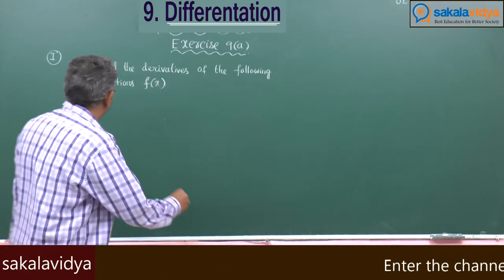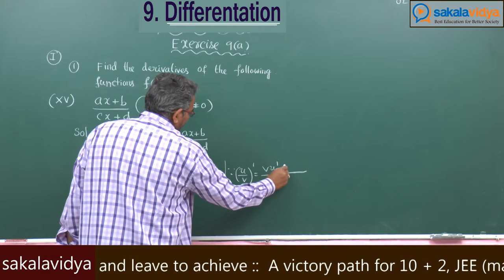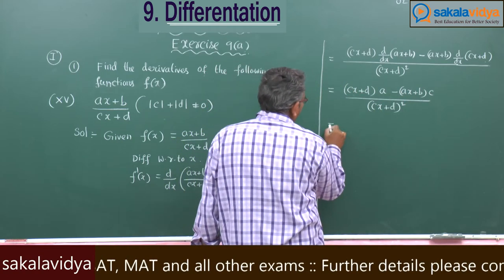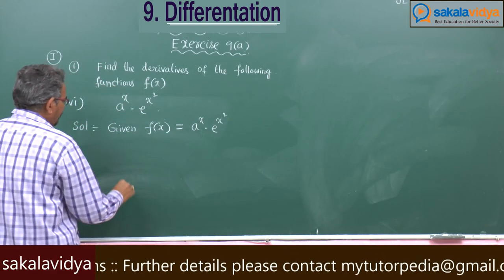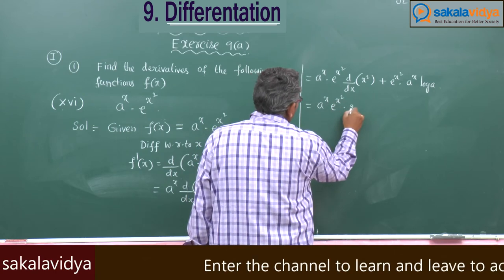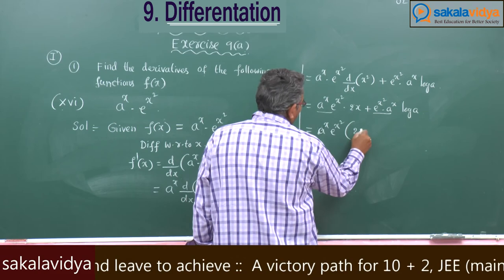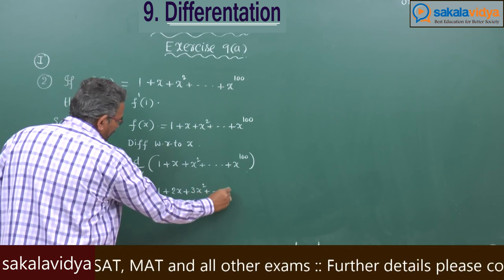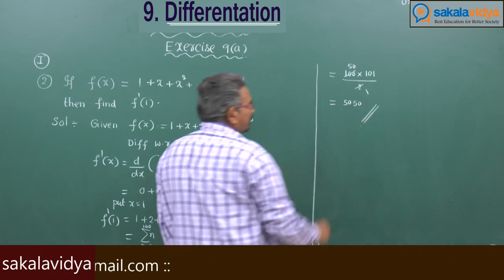DIFFERRENTATION SOLVED PROBLEMS PART 10